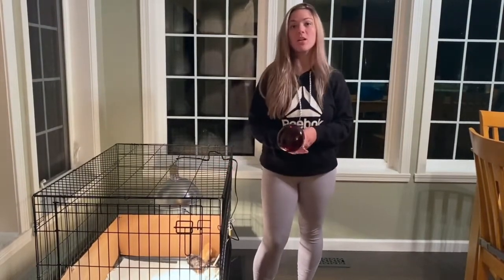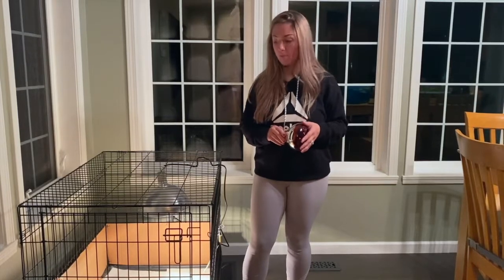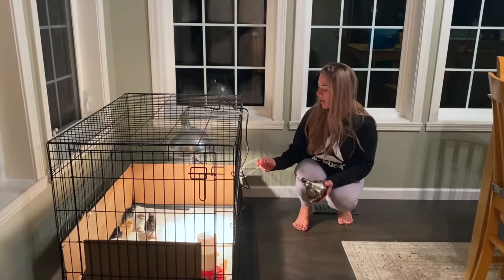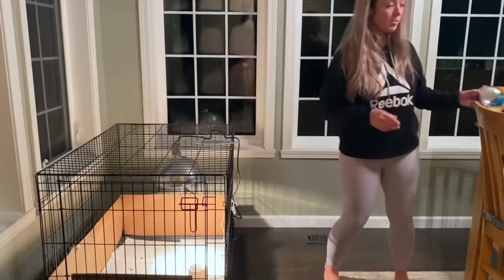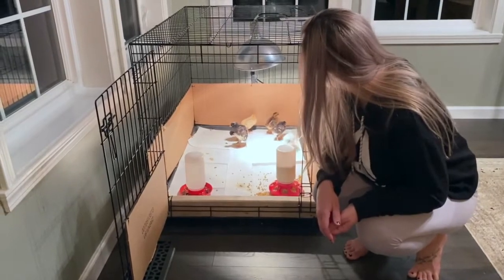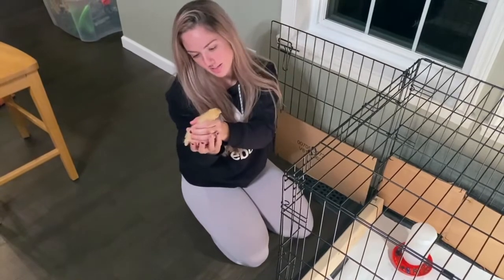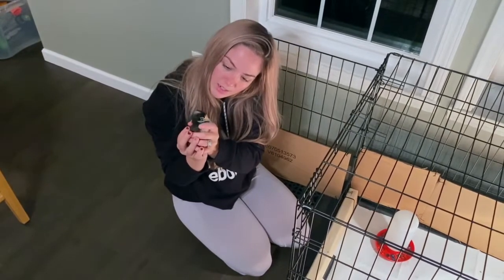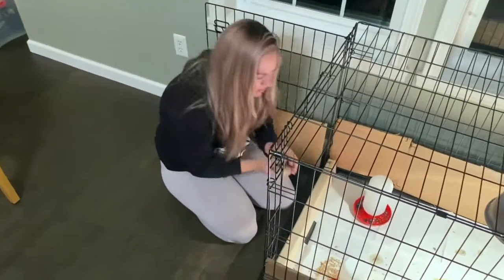How hot is too hot?